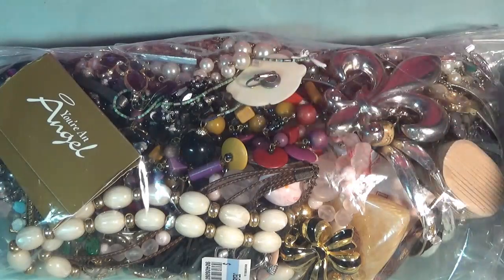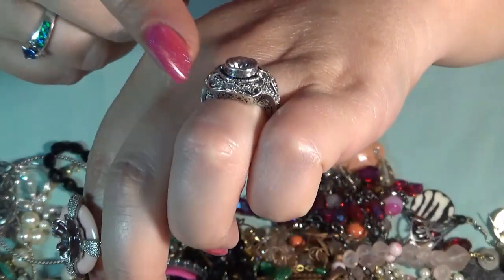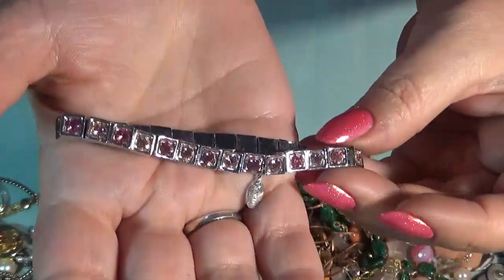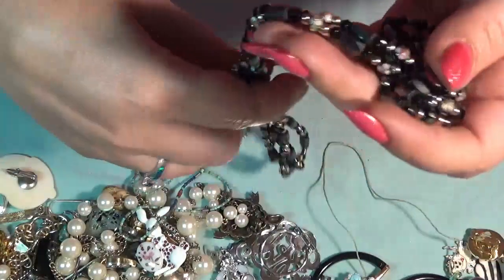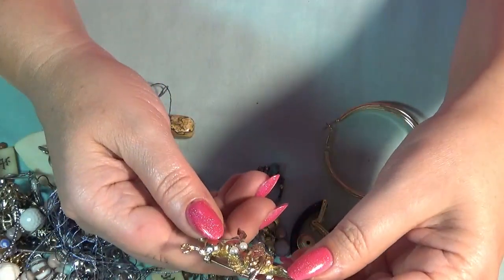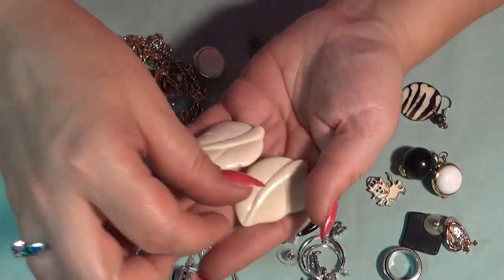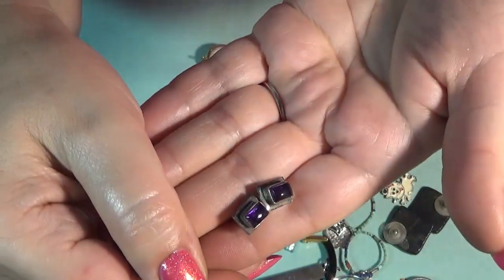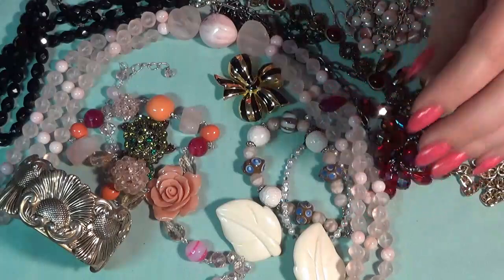Mystery Jewelry Bag , Vintage Jewelry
Please email if you see something that you are interested in purchasing.
I sell my jewelry on Etsy and Ebay.
Please visit my Etsy shop
(it can be applied for a minimum of 2 gel polishes and please be advised that it will not work when they have automatic sales on the website)